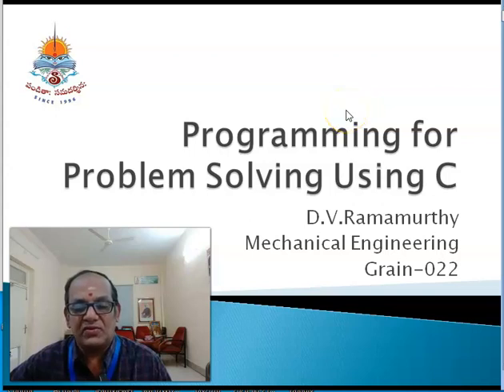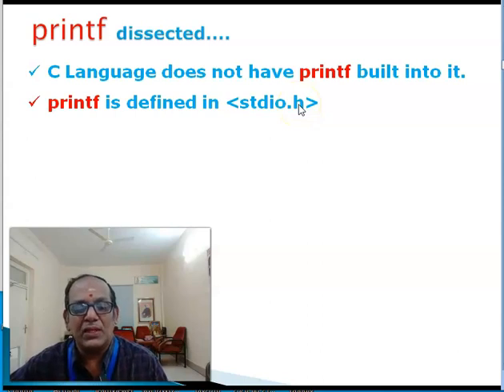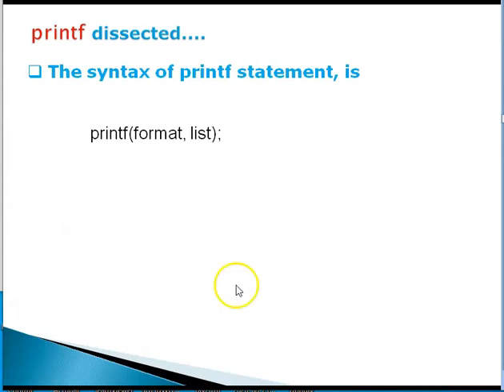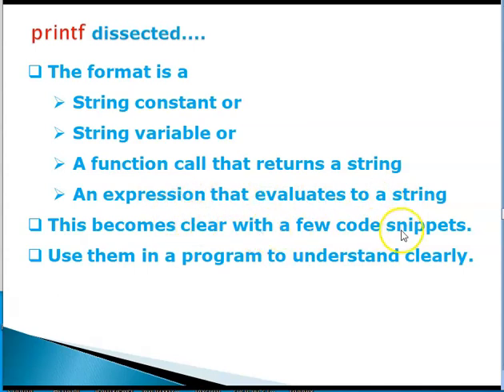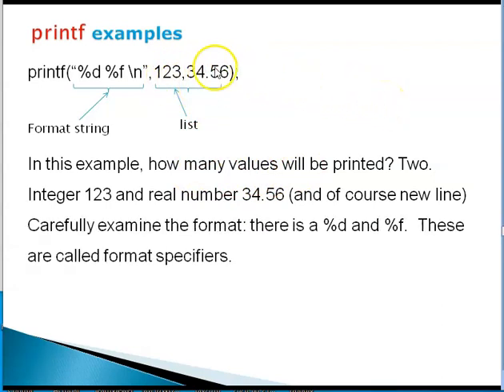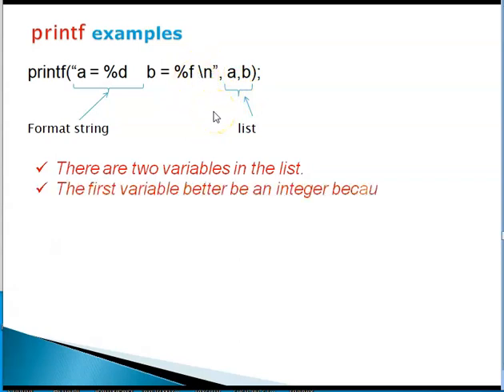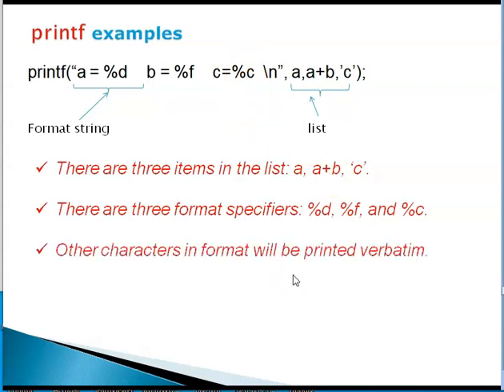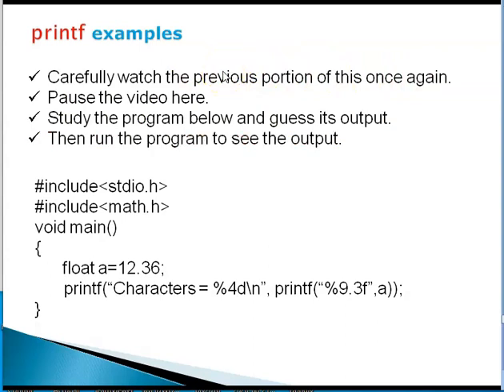C Lang 022 printf